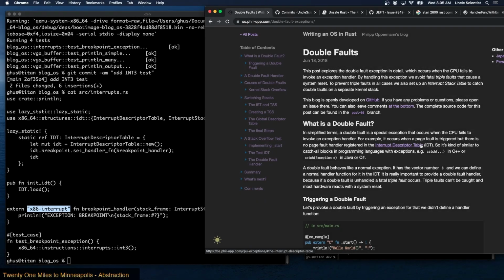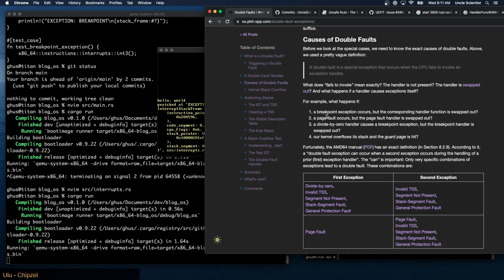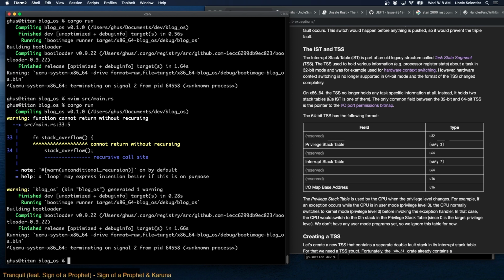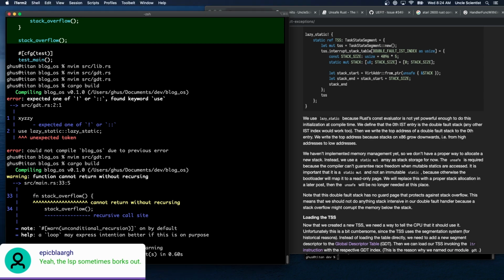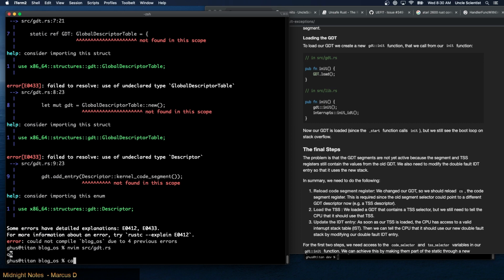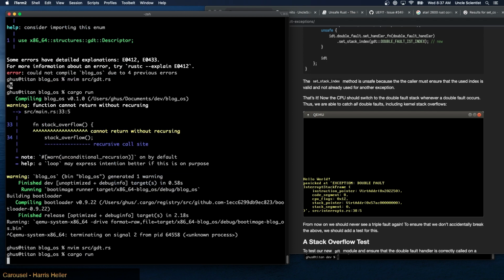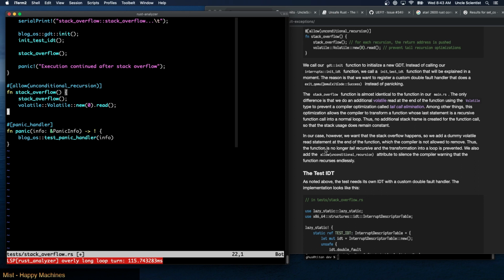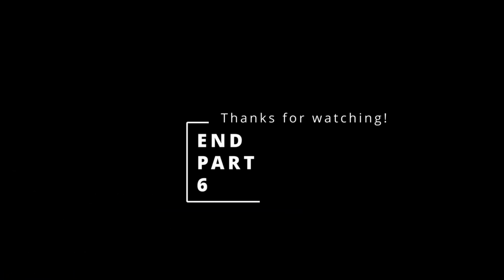Writing an OS in Rust - Part 6 - Double Faults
Handling double faults, and also resetting stack information so that stack overflow situations don't triple-fault.